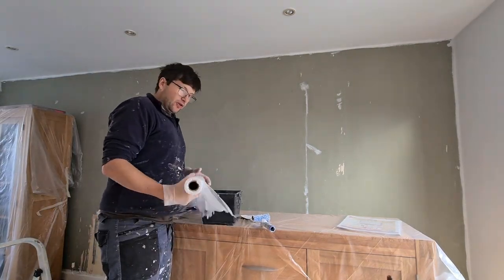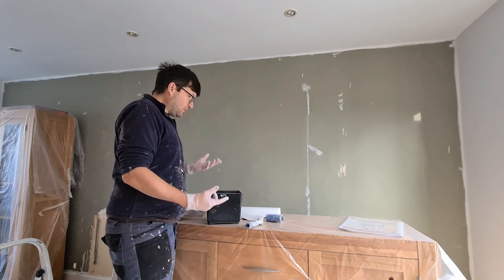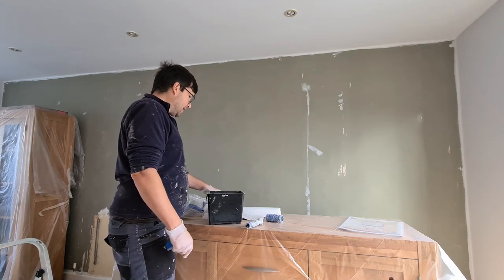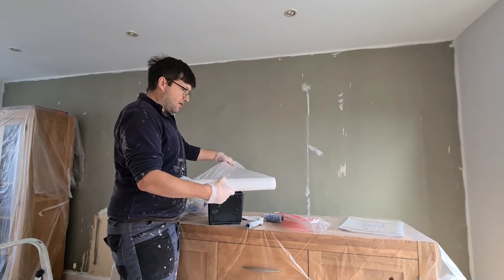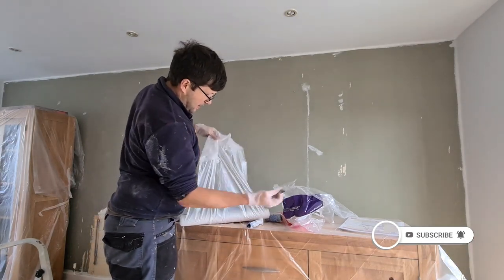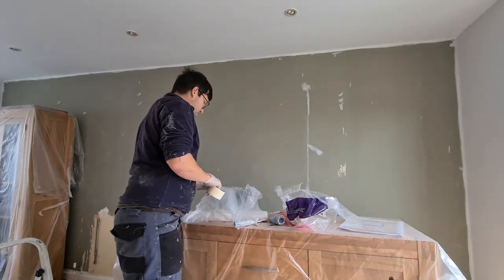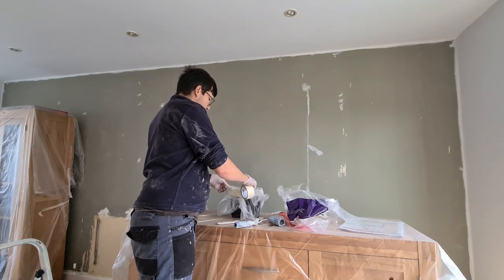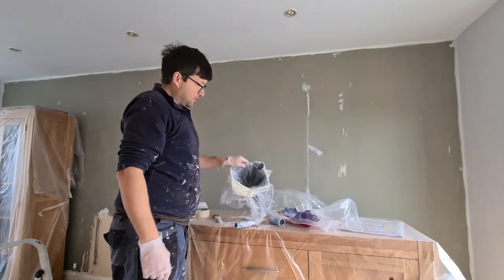Paint scuttle liners how to make our own cheap decorating tips and tricks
Paint scuttles or giant buckets of paint for your rollers or in thsi case a mini version, heres an interesting but cheap way of keeping your scuttle clear from other colours of paint .

easiest way of doing this is to use polythene dust sheet roll or old carrier bags or anything that is flexible enough to take the shaoe of a scuttle .